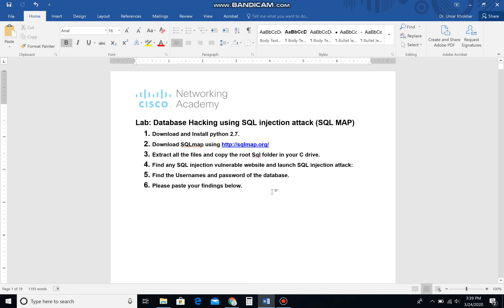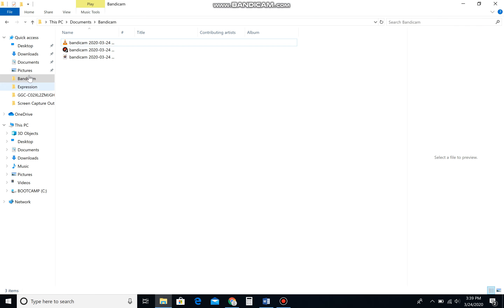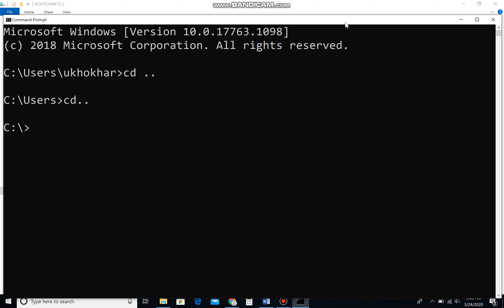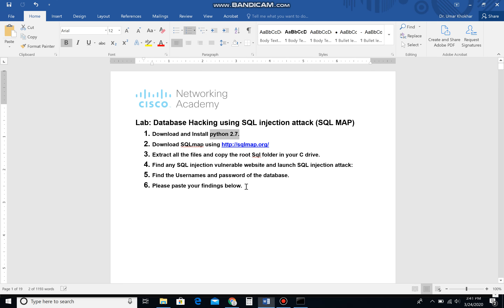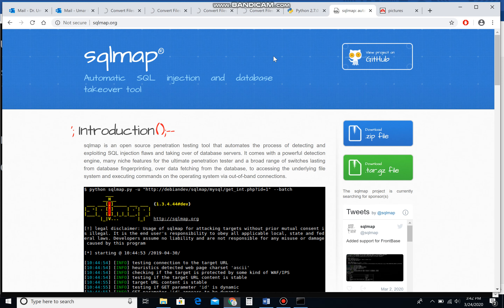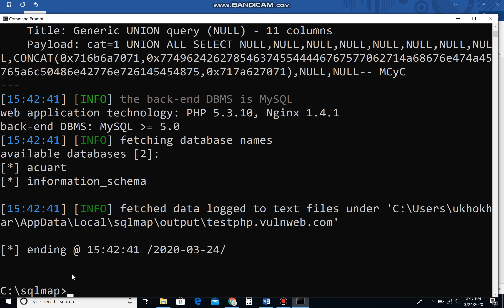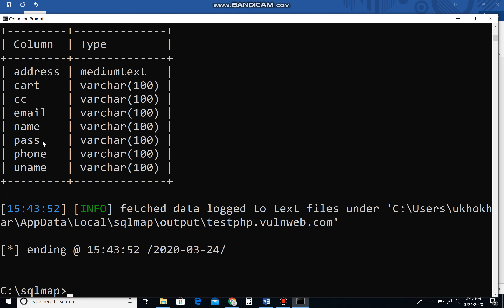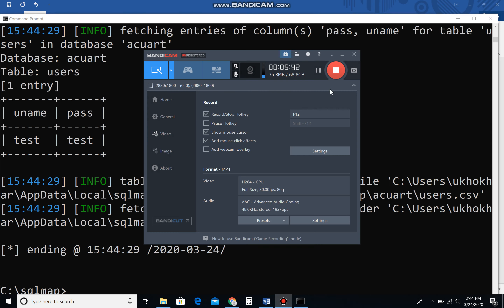sqlinjection Attack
SQL injection attack using SQLMAP (For Windows)